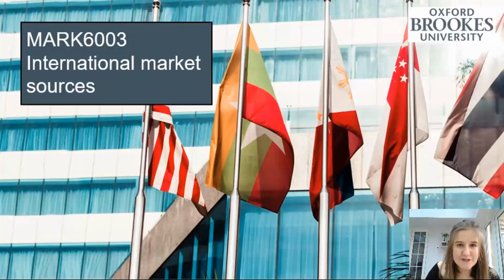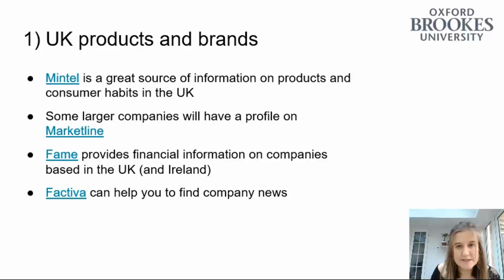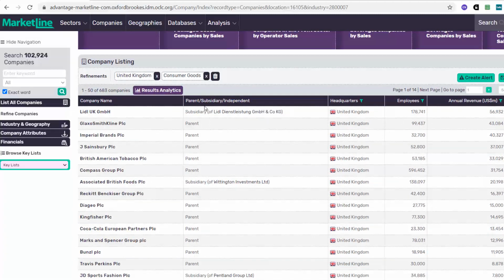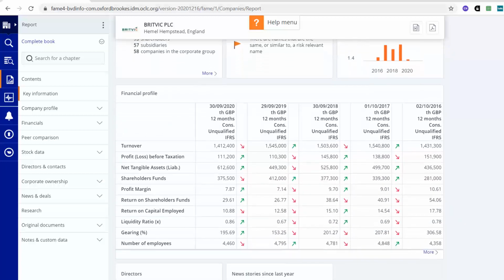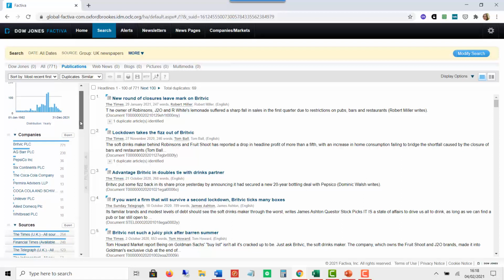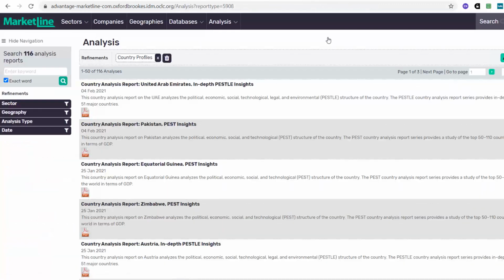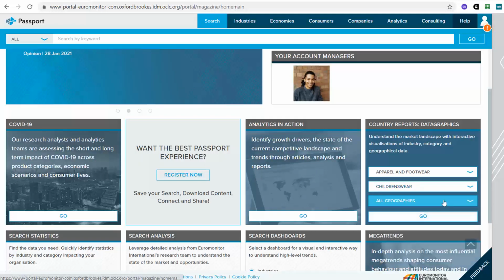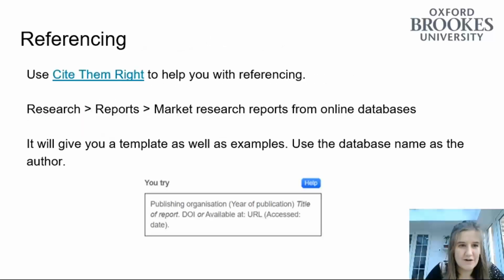MARK6003 International sources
A video showing you how to research a UK brand and potential international markets using the Library databases.